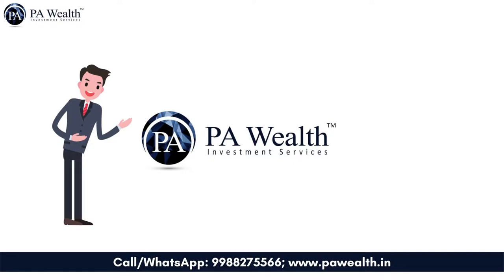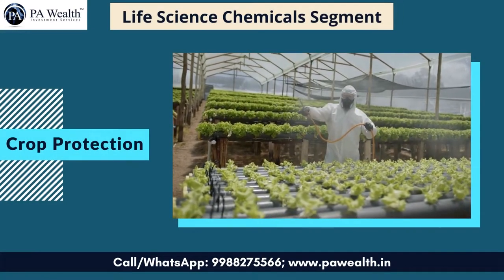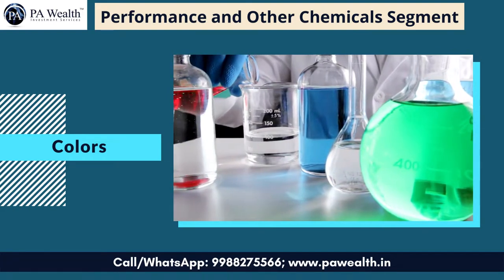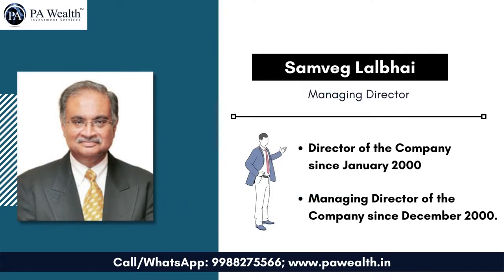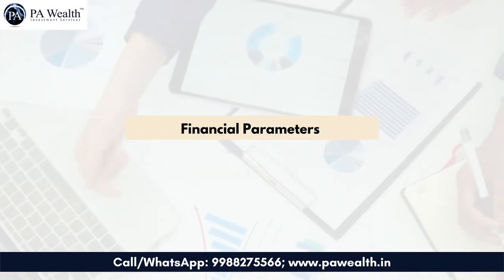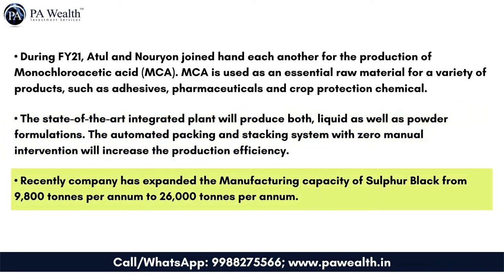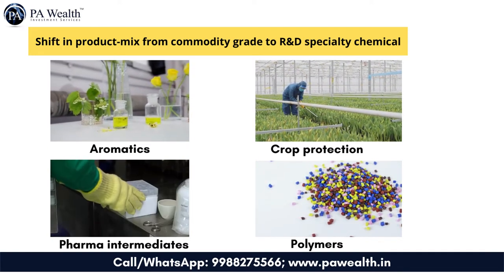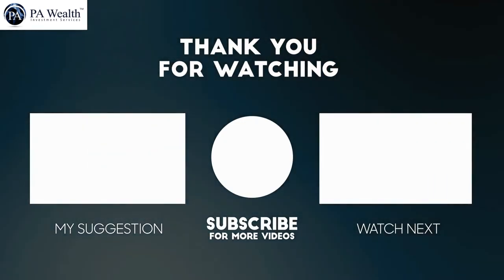Atul Ltd Fundamental Analysis | India’s first Private Chemical company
Atul Ltd is one of the largest integrated chemical companies of India found by Kasturbhai Lalbhai in 1947. Atul ltd is in the business of manufacturing dyes and dye intermediates agro-chemicals aromatic like para-Anisaldehyde epoxy resins and pharma intermediates.
Read the full stock research on Atul Ltd -

Contact to know more!